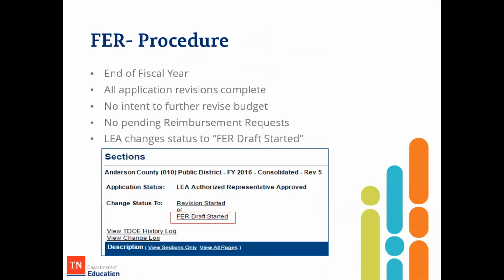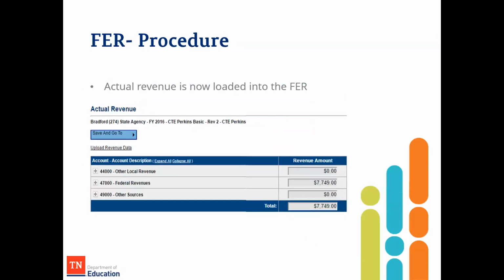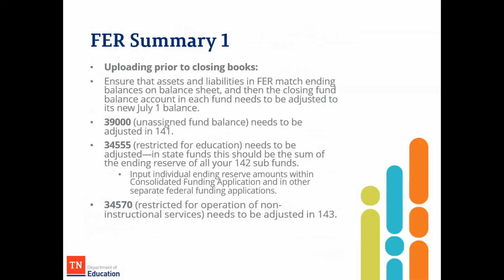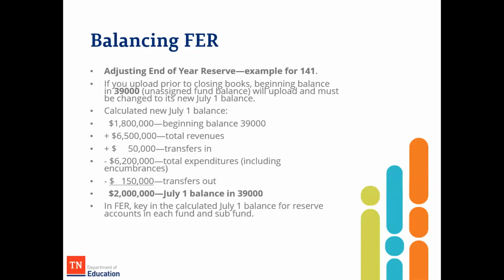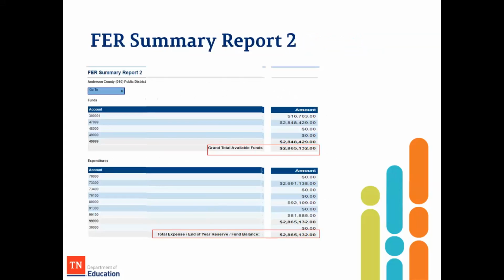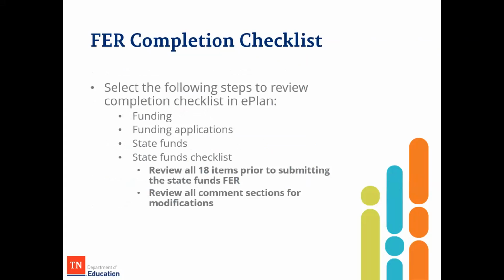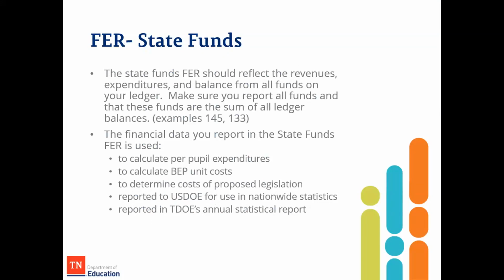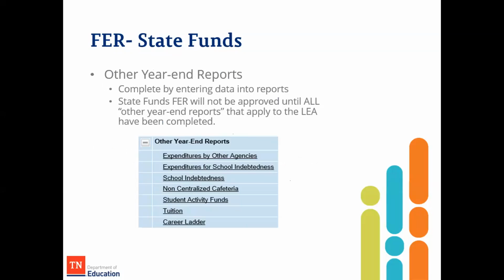Year-End & Reporting Part #3 Demonstration of FER, Balancing FER and State Funds Notes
Demonstration of the FER, Balancing the FER and State Funds Notes